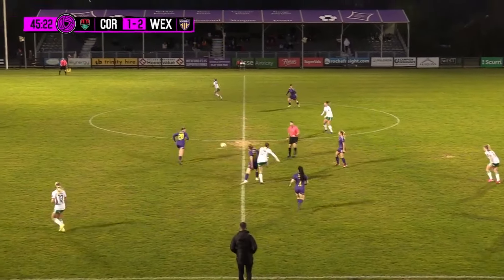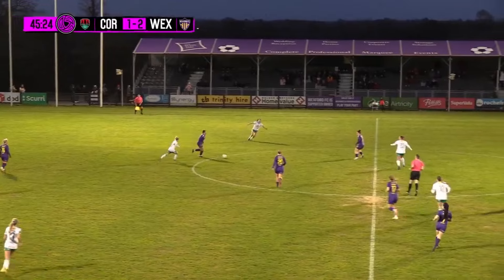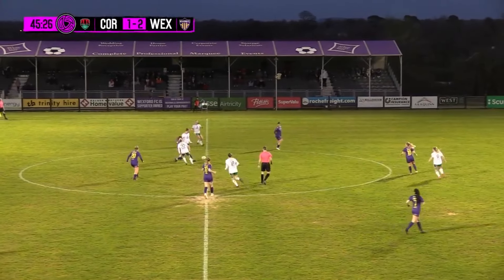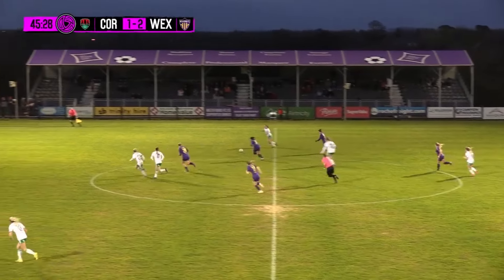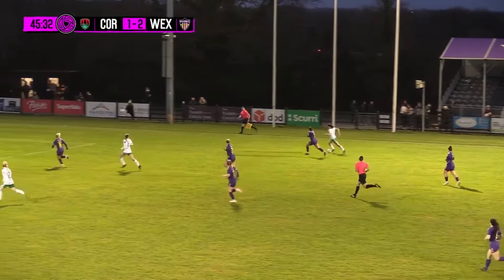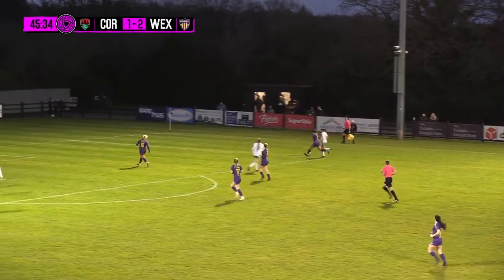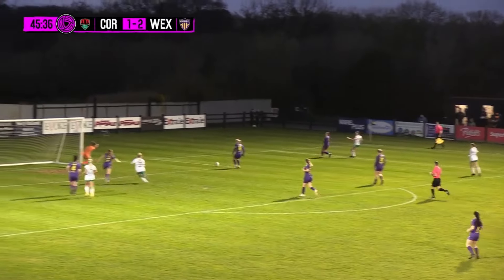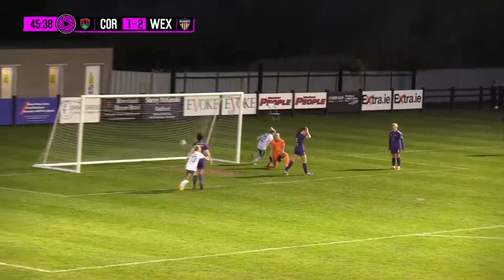Avenir Sports All-Island Cup Highlights | Cork City 2-2 Wexford | Group B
Highlights from Cork City's 2-2 draw with Wexford in Group B of the Avenir Sports All-Island Cup.